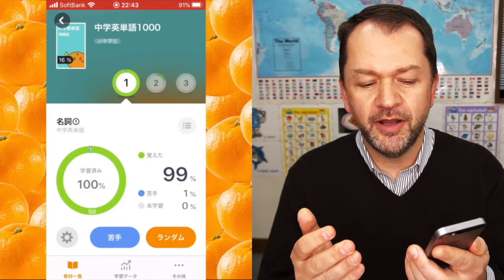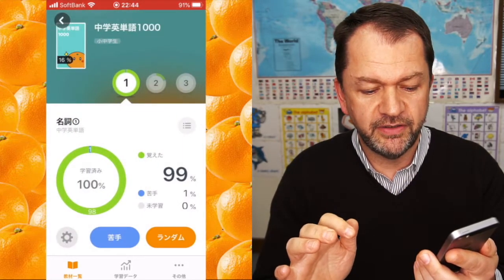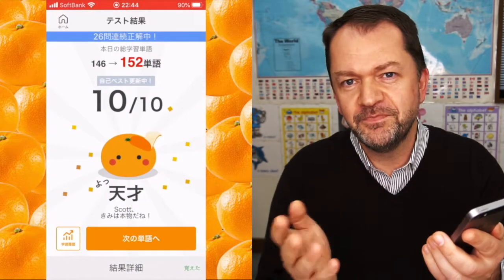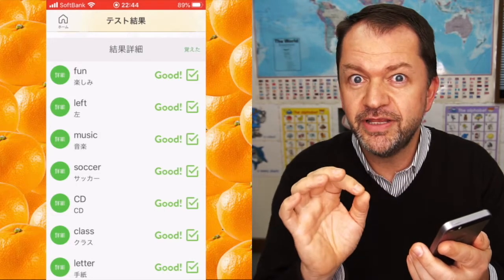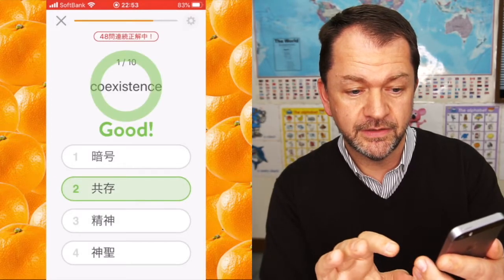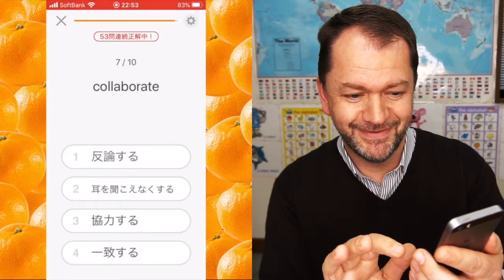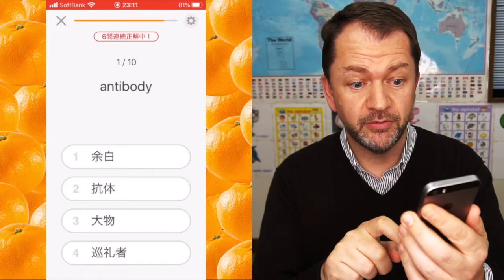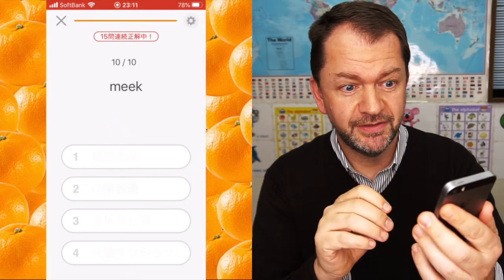【英単語アプリmikan】を使ってみた！英語学習に本気で使えるアプリを徹底レビュー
【英単語アプリmikan】を使ってみた！英語学習に本気で使えるアプリを紹介します！
ゲームのようにトライ＆エラーを素早く・何度も繰り返すことによって、効率よく単語を覚えていくことができます。日常英会話・中学・TOEIC・TOEFL・GRE・英検・大学受験の対策の単語を学ぶことができます。

Chapters
0:00 - Introduction
1:16 - Junior High Questions
3:40 - TOEFL Questions
5:40 - GRE Questions
7:25 - Conclusion

I tried the English Vocab App Mikan - how did it perform? It helps Japanese students build up their vocabulary in preparation for daily conversation, Junior High, University Entrance Exams, TOEIC, TOEFL, GRE and much more! Good luck everyone! 皆さん、英語頑張ってね！

Books for learning English

イングリッシュジャーナル

A4一枚英語勉強法 見るだけで英語ペラペラになる

中学 英語を もう一度ひとつひとつわかりやすく

リアルな英語の9割は海外ドラマで学べる!

オックスフォード現代英英辞典

Electronics for Learning English

ポケトークPocketalk W

カシオ 電子辞書

External Links and SNS